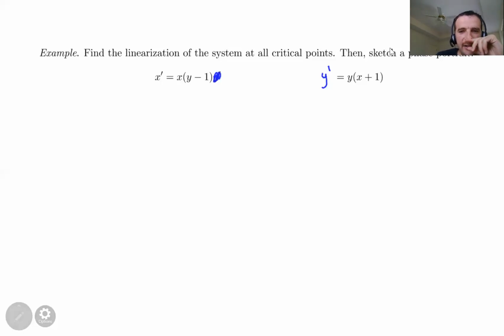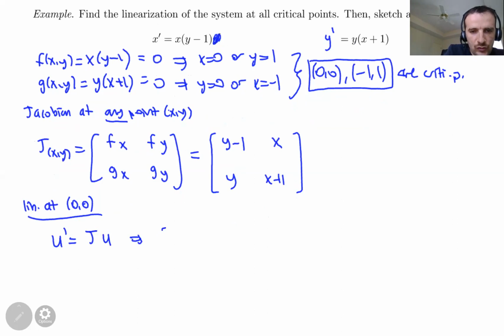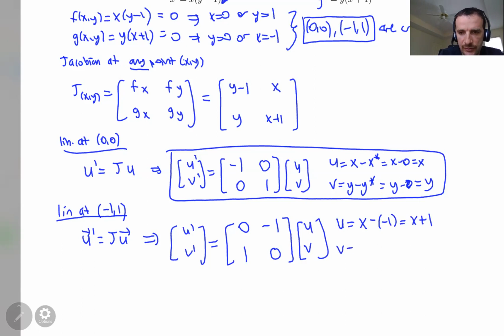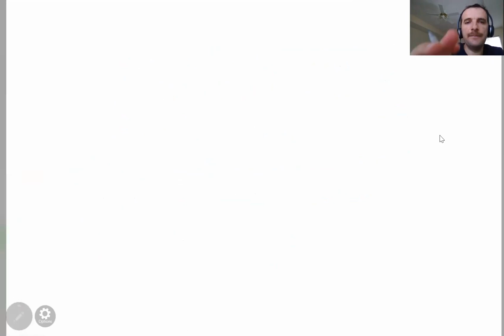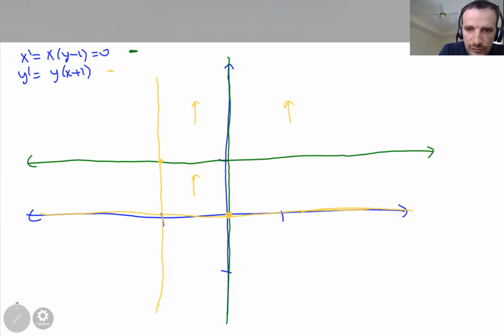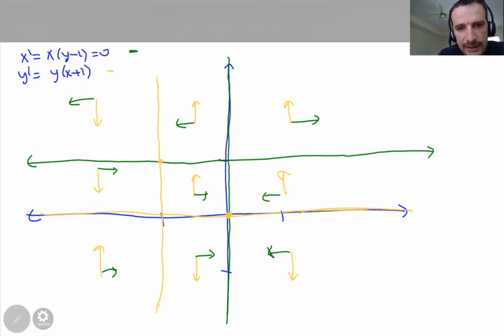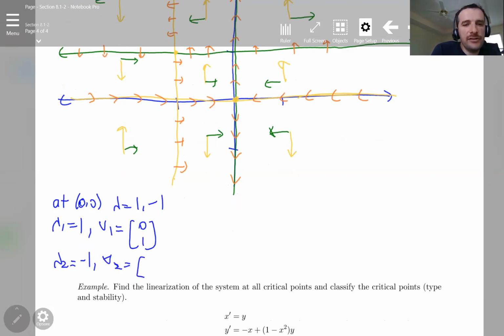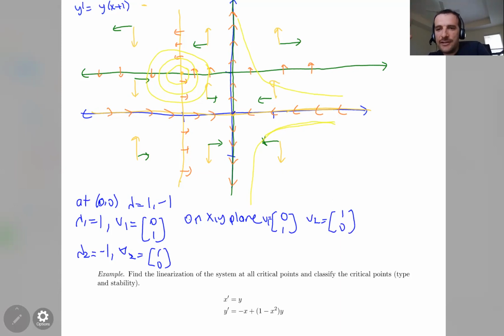Section 8.1 Linearization, Critical Points and Equilibria - Part 2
In this video, I find the critical points, linearization of a nonlinear DE system on an example. I also plot its phase portrait.